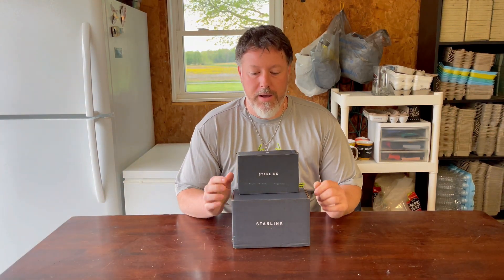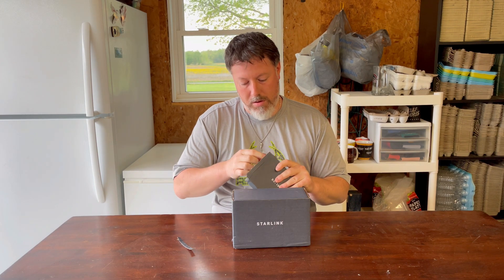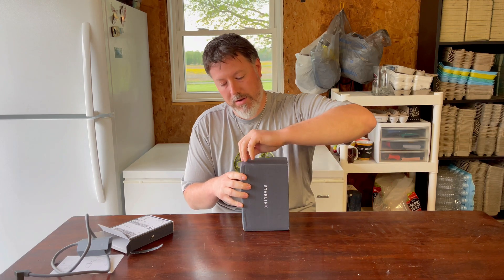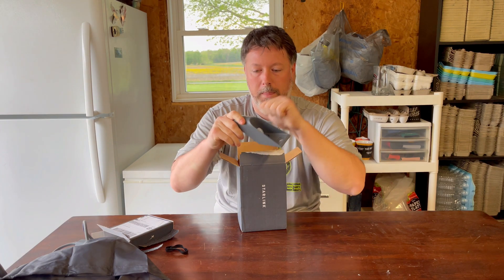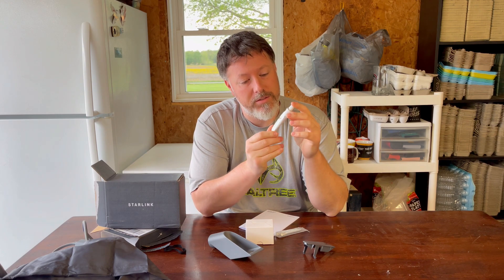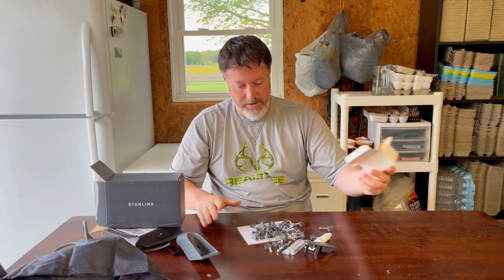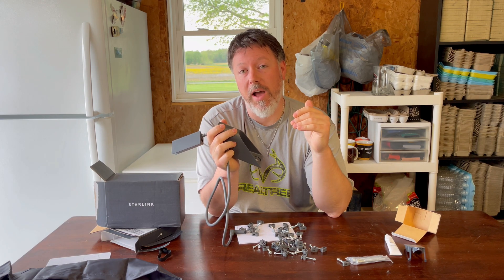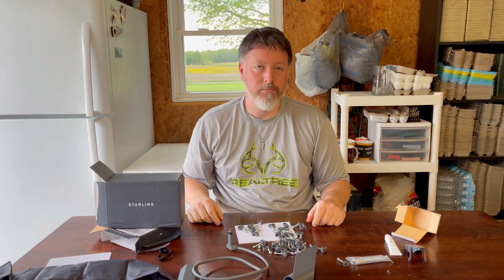New Starlink accessories: Unboxing Short wall mount & Ethernet adapter Version 2 Space X Internet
Unboxing Starlink accessories and seeing what's inside?

One box contains the short wall mount, the other has the ethernet adapter for the Starlink version 2.

I have my doubts that the short wall mount will stretch out high enough due to the pitch of my roof. I will install it later and do some test runs. In addition you will need an ethernet adapter for the version 2 due to one not being built in or supplied like the version 1.

Having the ethernet adapter allow you to use your own networking devices and router. I ordered both of these immediately when I was notified that my Starlink Kit order was being processed.

If you have any questions please let me know! Hopefully this helps.